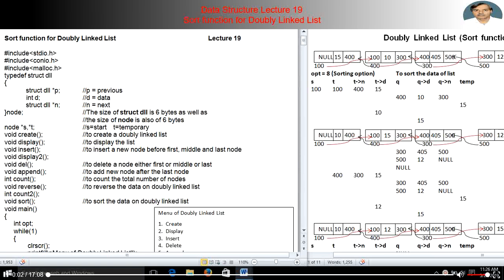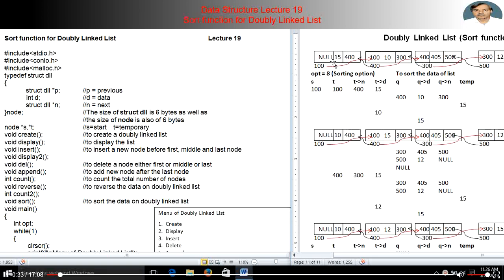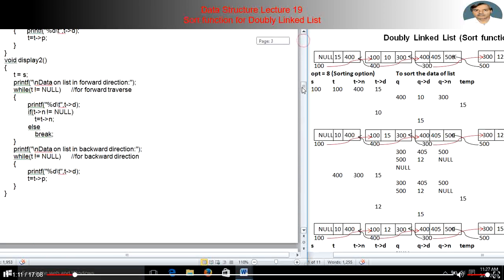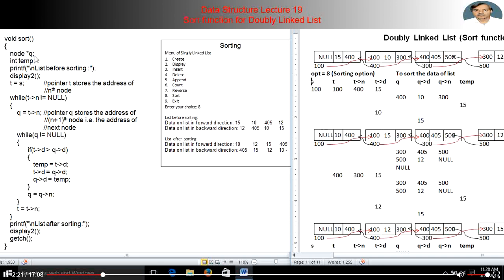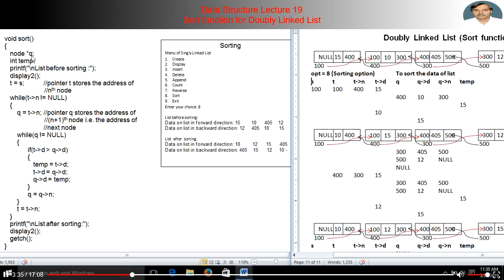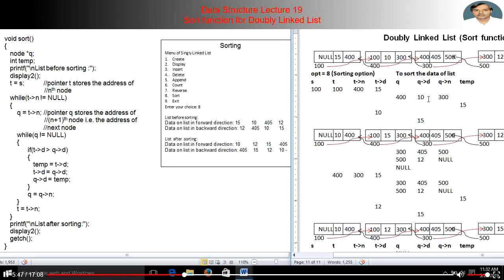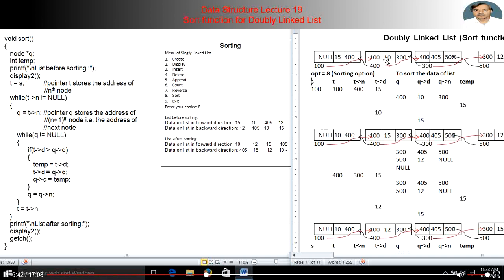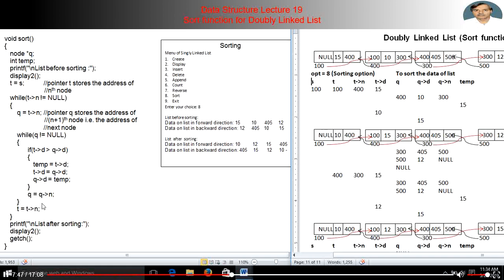Data Structure Lecture19